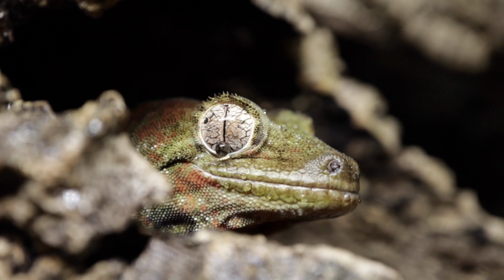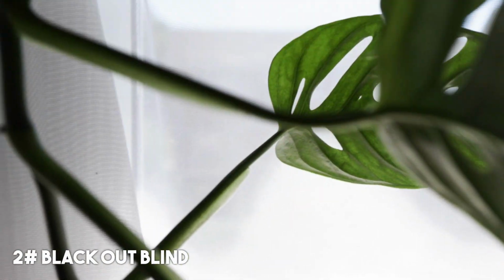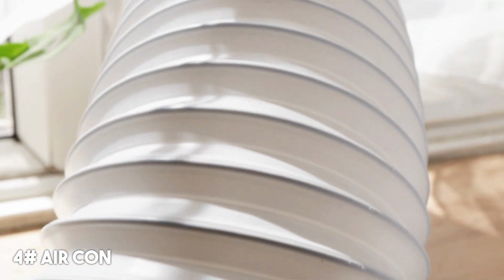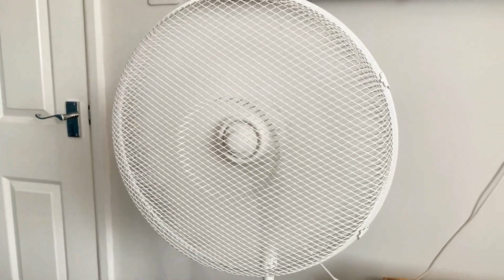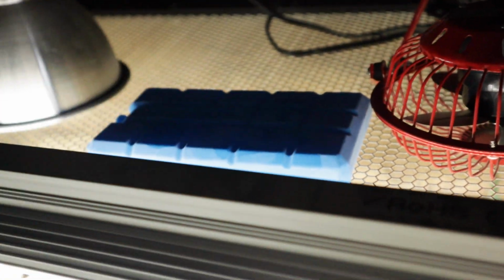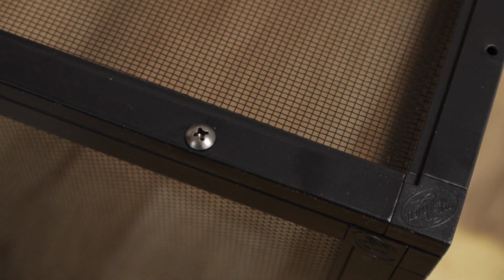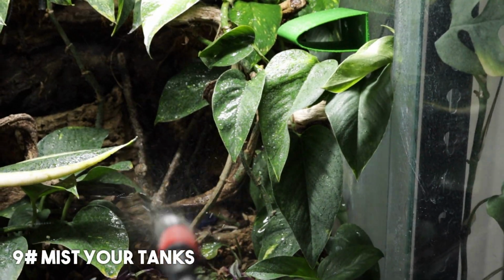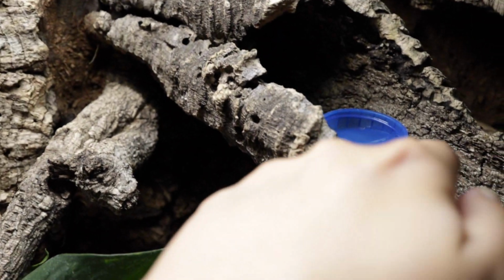How To SAFELY Keeps Your Reptiles Cool In HOT Weather 🔥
Here's an updated video showing you 10 ways to keep your reptiles (leopard geckos, crested geckos, chahouas and much more) cool during heat waves and hot weather. Links to items mentioned can be found below ⬇⬇

Air Con
Pedestal Fan
USB Fan